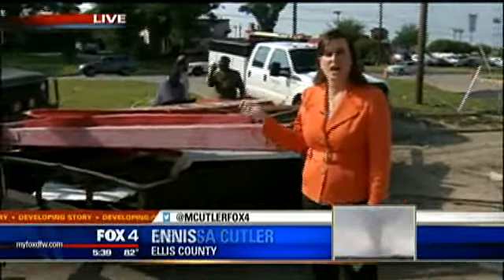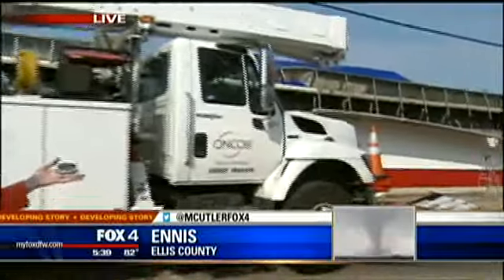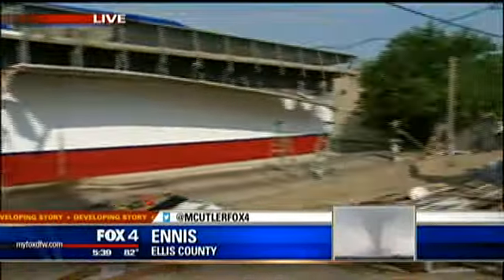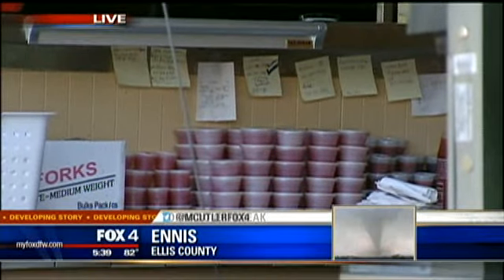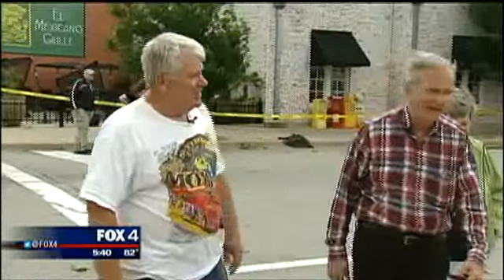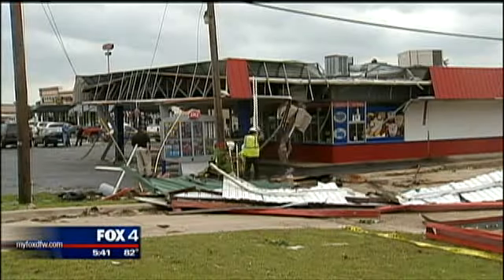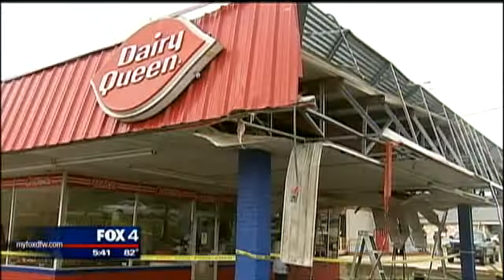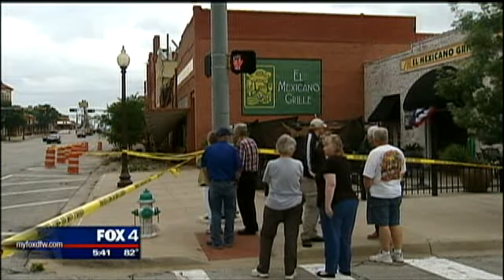EF1 tornado strikes Ennis